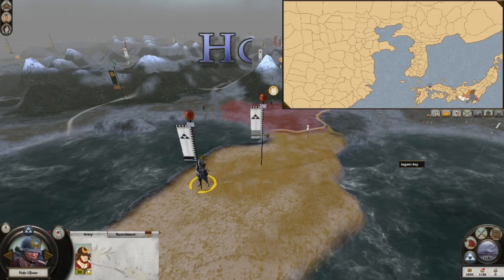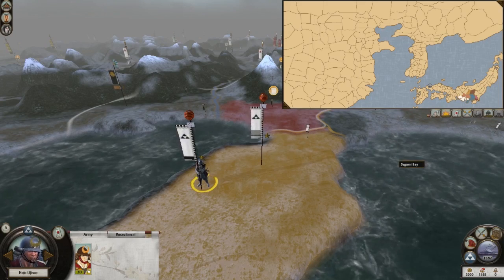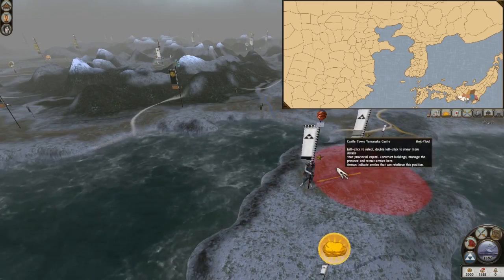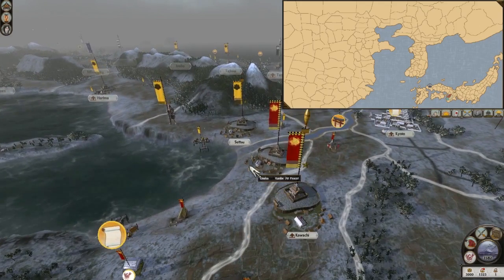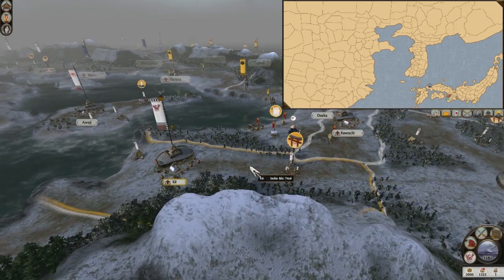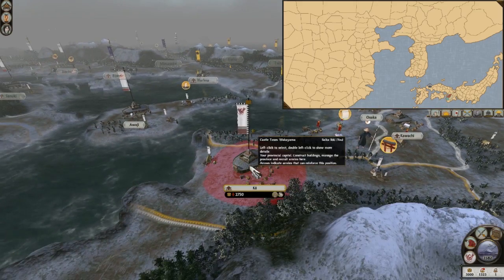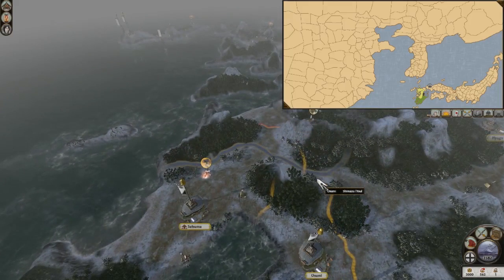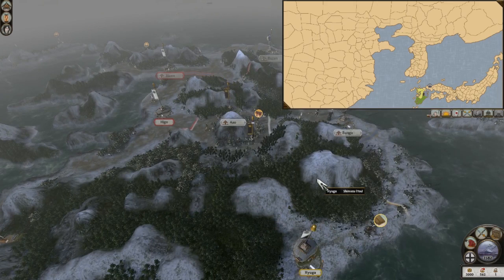Morning Sun other playable Japanese clans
I'm uanime5 and I'm here to explain the starting position of various Japanese clans. In this video I'll be explaining about the other playable Japanese clans.